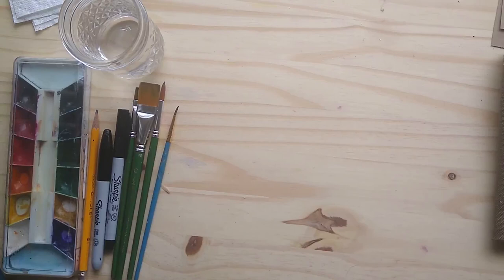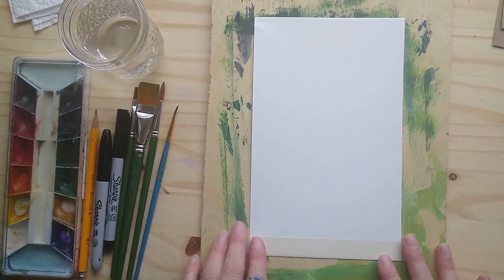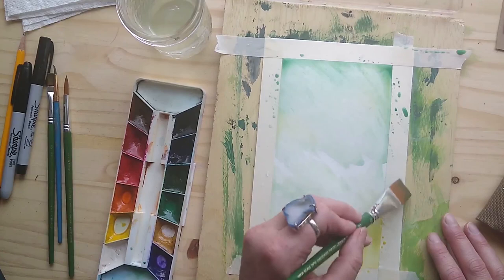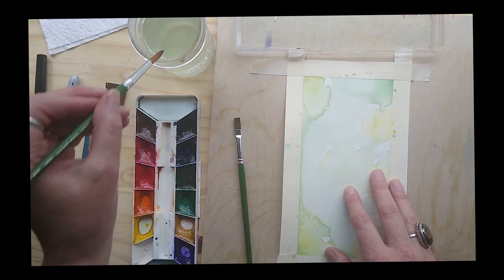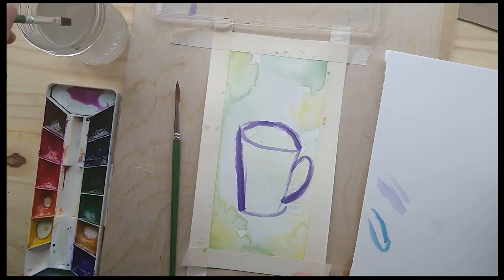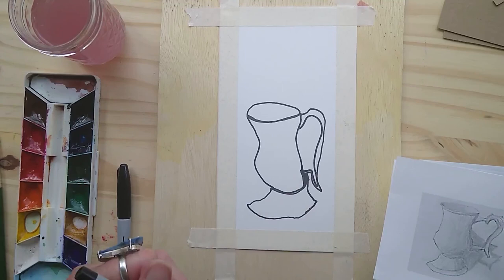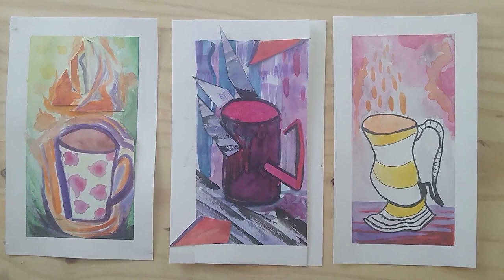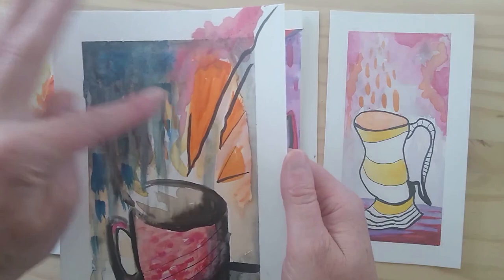Intro to Watercolor Techniques & Mark Making